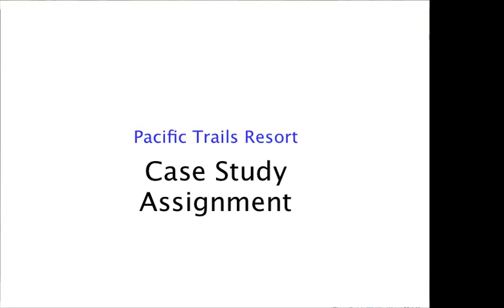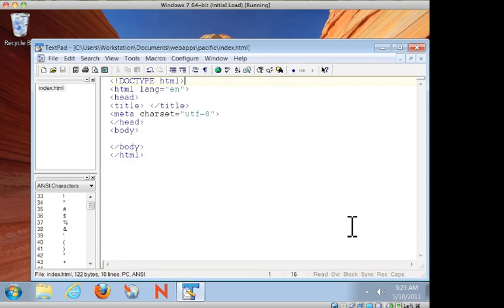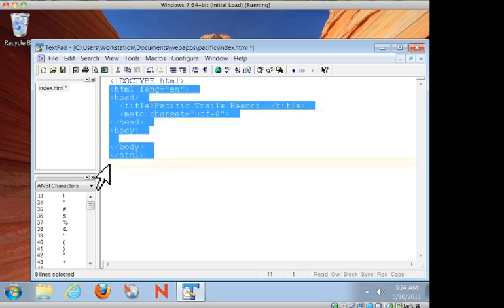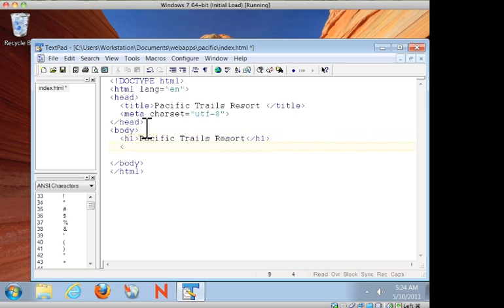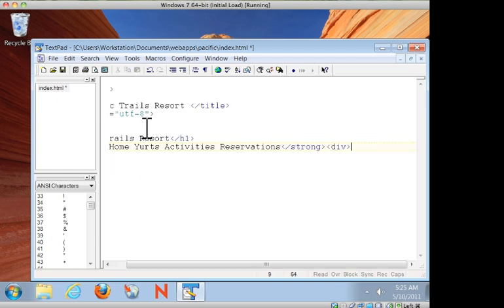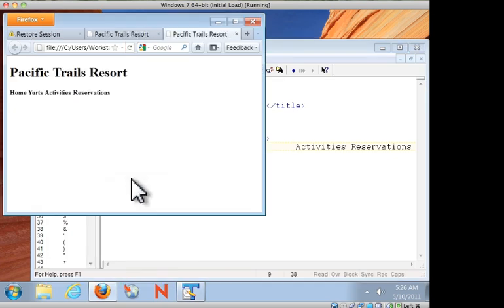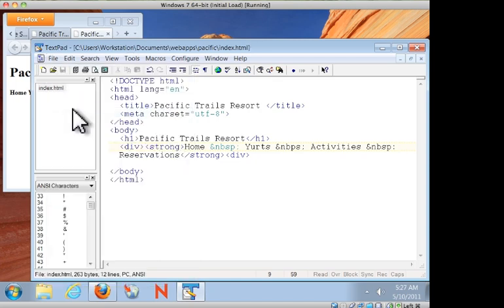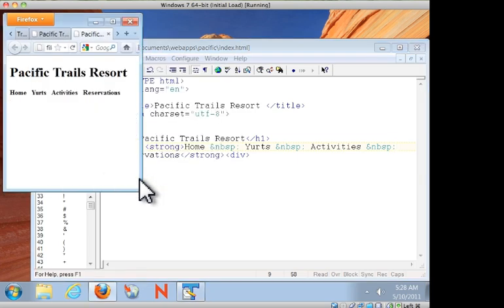Case Study PTR Chp2-1.mp4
Use TextPad to develop the HTML for the chapter 2 Case Study (part 1 of 2).